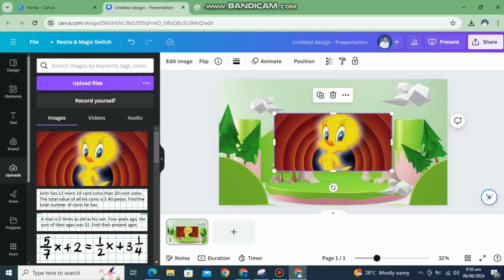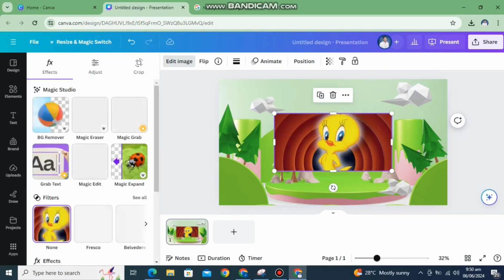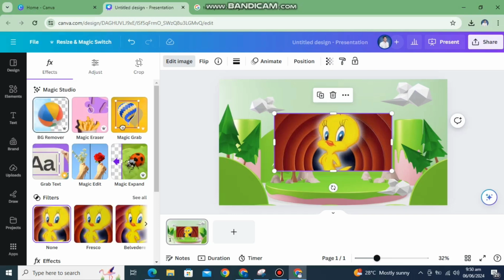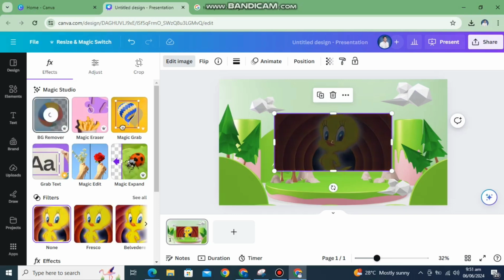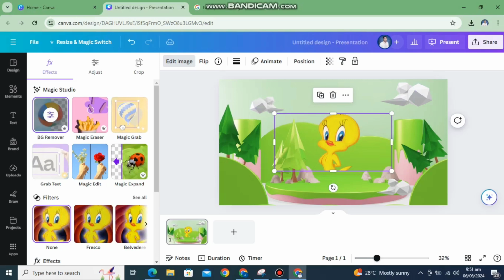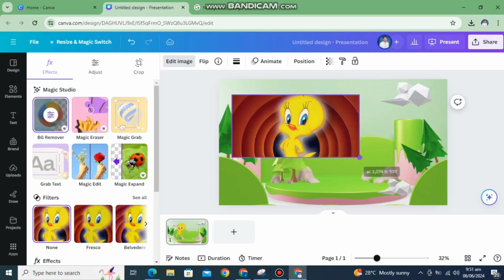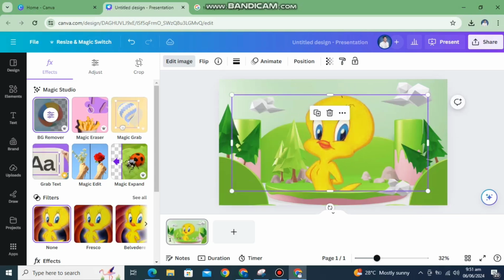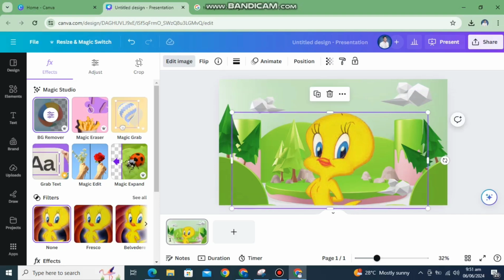How to Remove Image Background in Canva Presentation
TOPIC: Image Background Remover

Search More